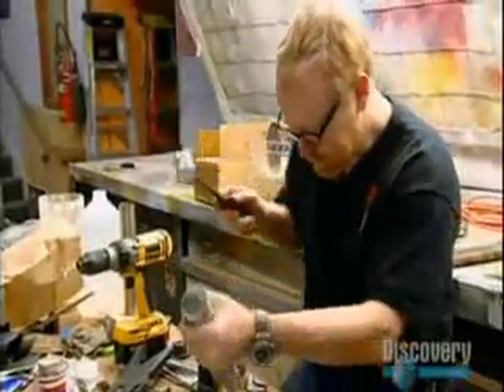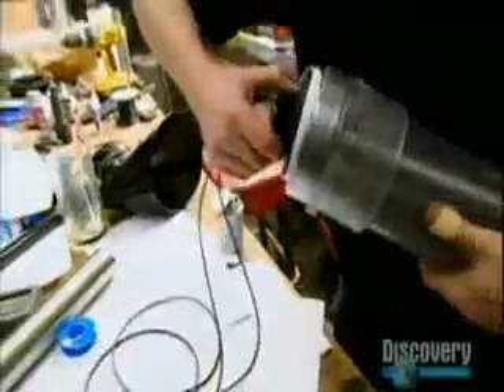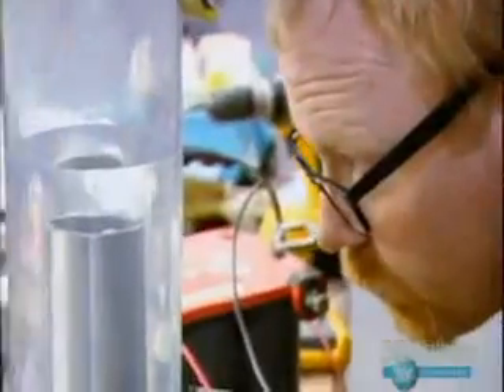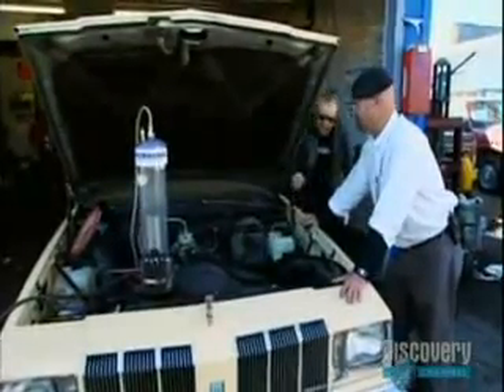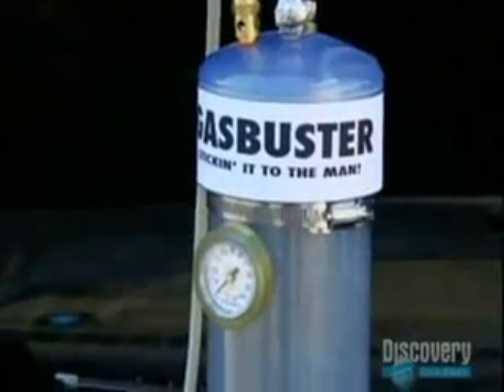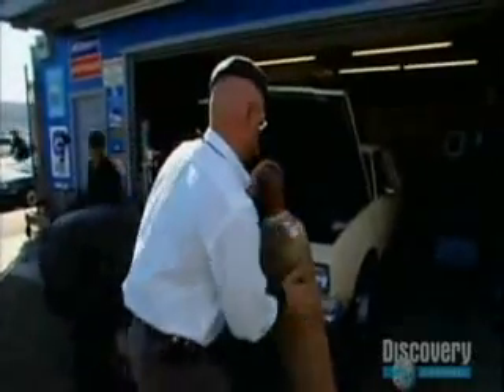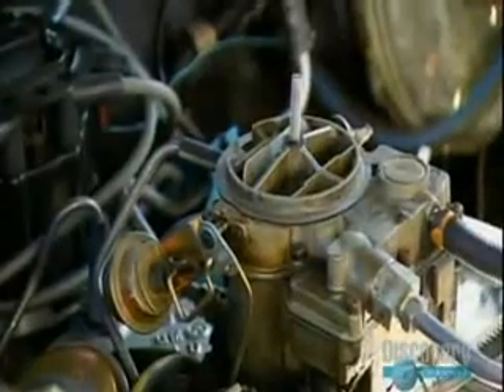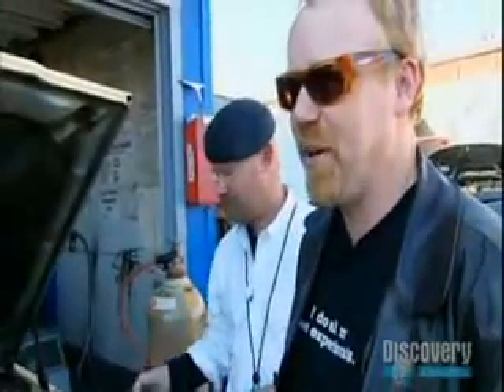HHO Mythbusters Explained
This video was emailed to me since I watch Mythbusters. I have to say that although Mythbusters did try to get an HHO system online, they failed.  The reasons were clear and stated in this Video.
I wish they would have taken it a step further.